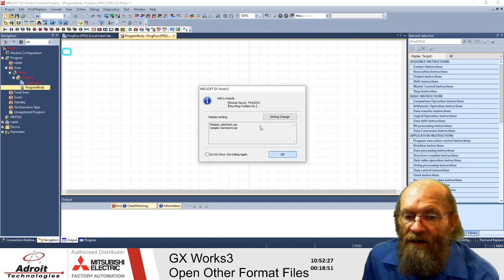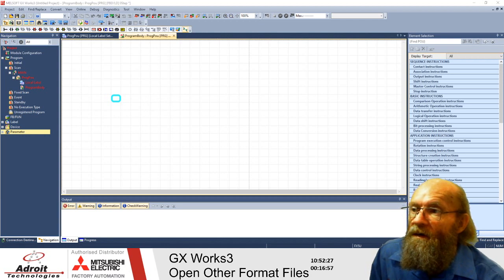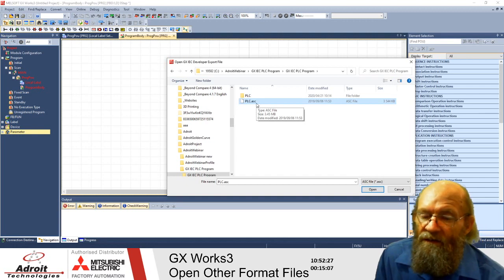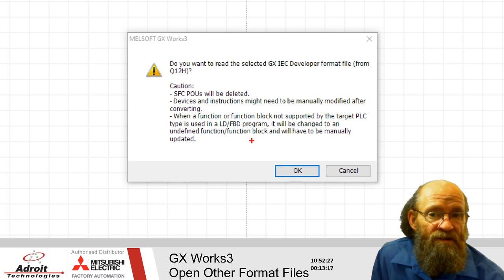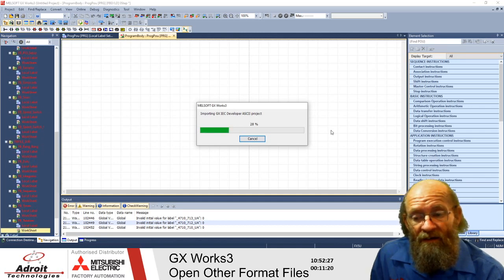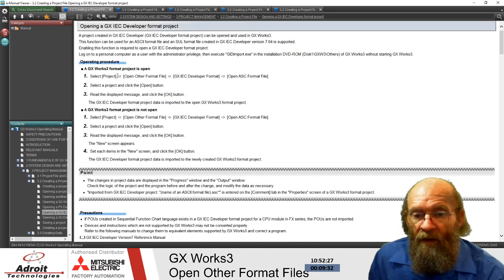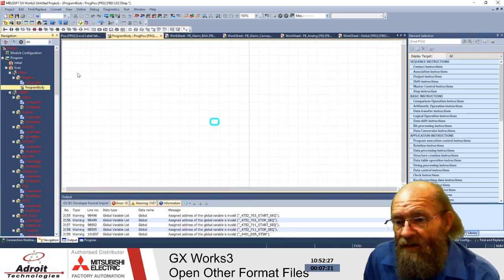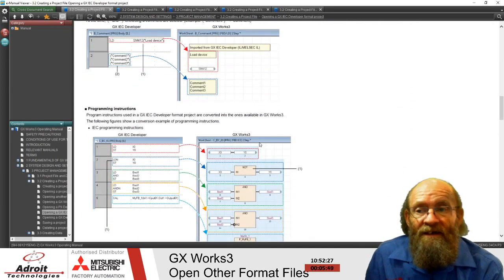GX Works3 - Open Other Format File (GX IEC Developer Format)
GX Works3 basic menu structure. An advanced tutorial on Menu Tools.
Developing and building applications.
Helps reduce engineering costs by providing a graphical interface with intuitive operations, simple programming by selecting options, and diagnostic functions that simplify troubleshooting.